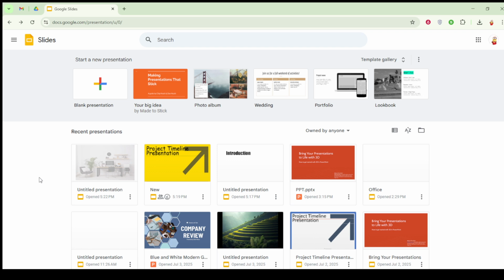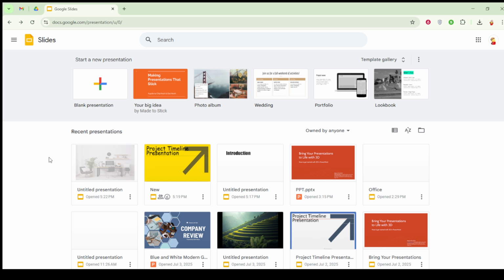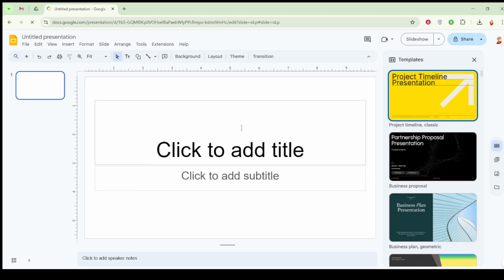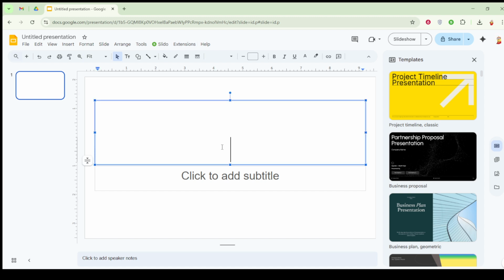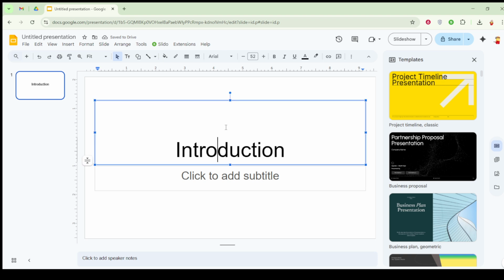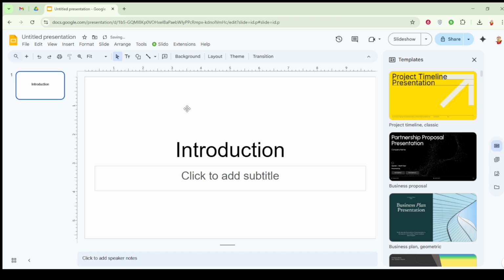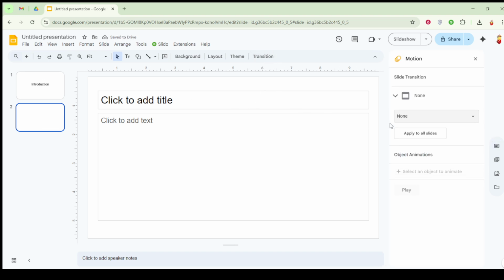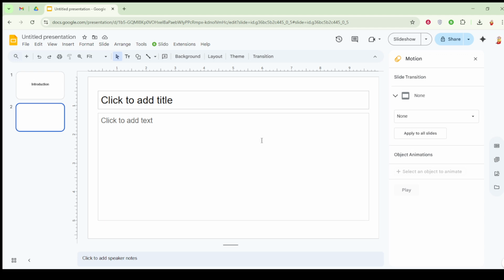How to Use Google Slides [2025 Easy Guide]